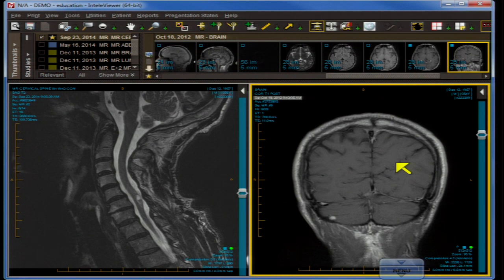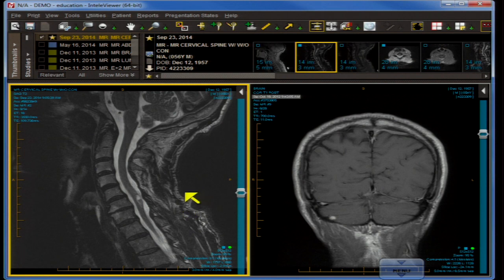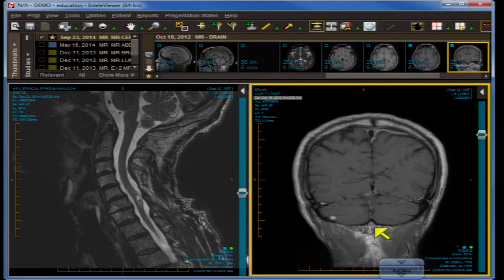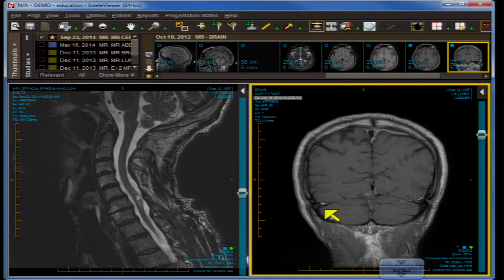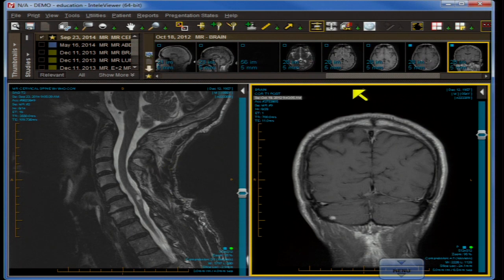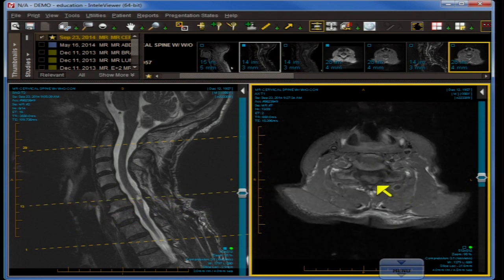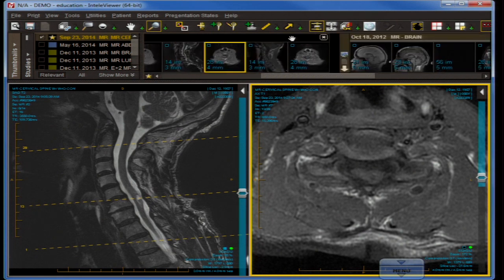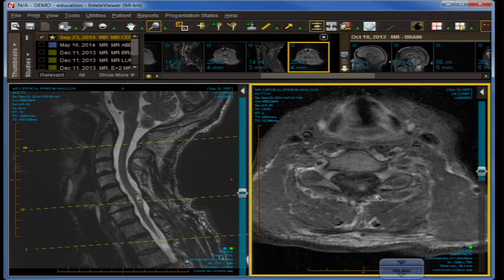Image-Based Neurodiagnosis and Case Review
MRI Mastery Series: Spine, presented by Dr. Stephen Pomeranz

The Spine MRI Course features 27 rare and challenging spine MRI cases. Each one is reviewed in tandem with Dr. Pomeranz and Dr.Malcolm Shupeck. Dr. Shupeck has two decades of experience as a neurosurgeon and another 10 years of experience as a neuroradiologist and brings a unique, and valuable, perspective to assessing spine case.